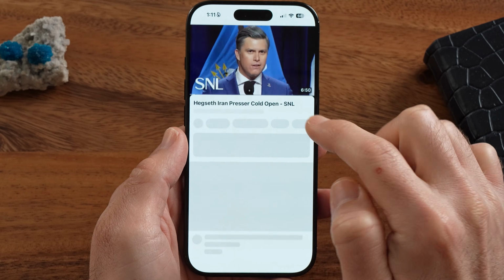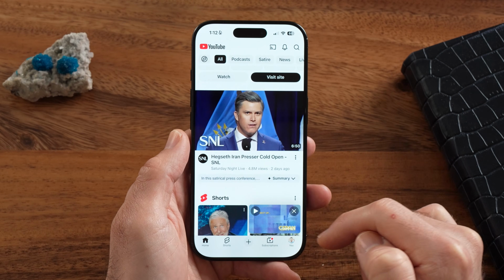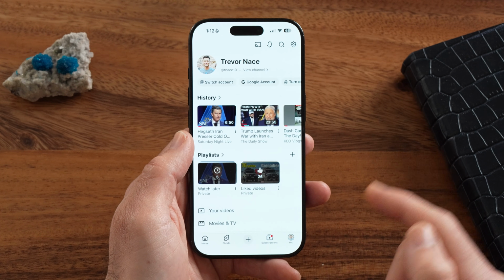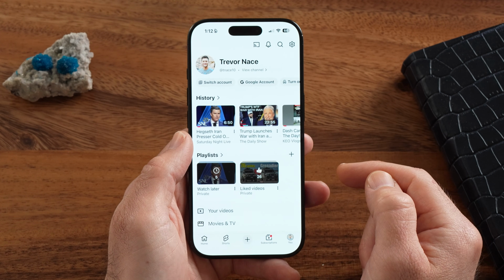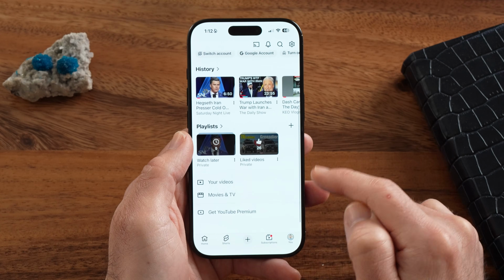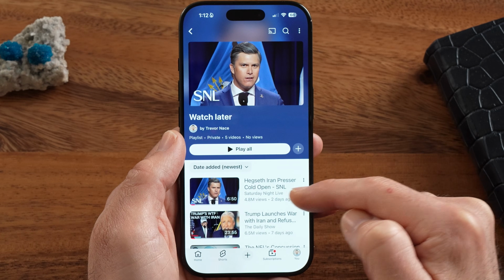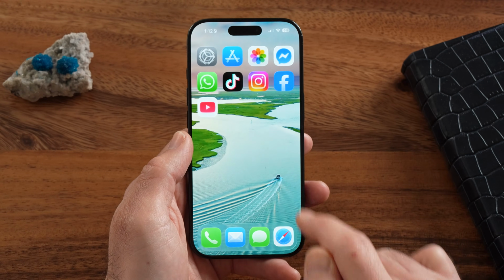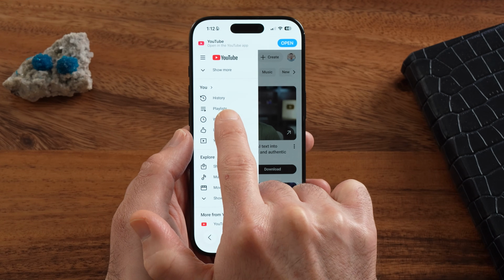How To Find Saved Videos On YouTube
Here's how to find all of your saved videos on YouTube if you want to watch them again or remove them from the watch history.